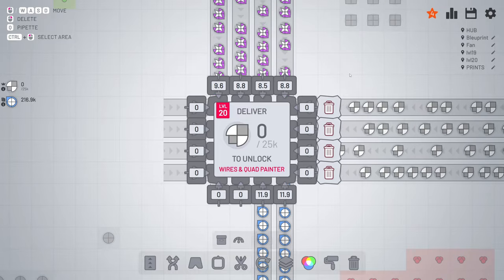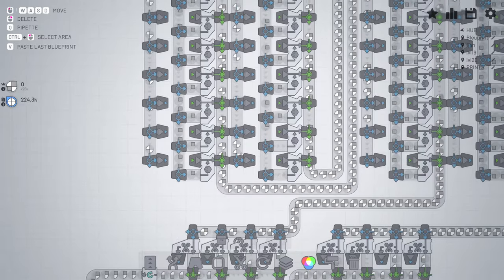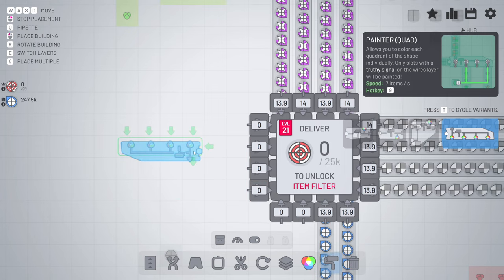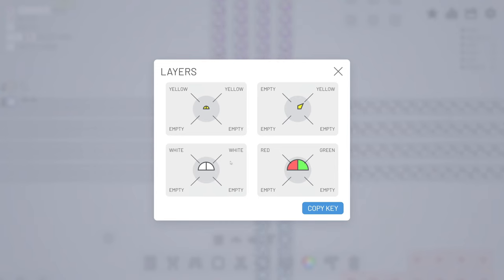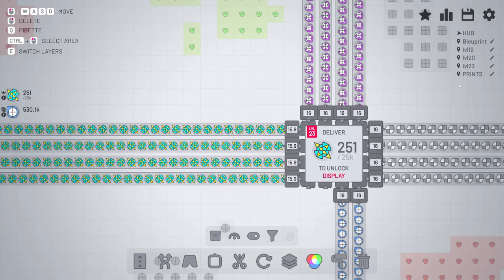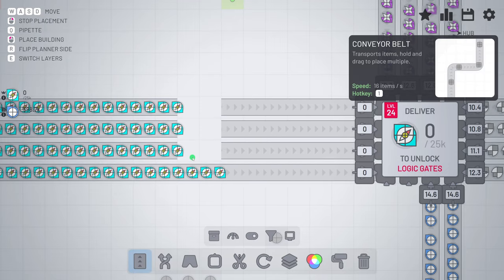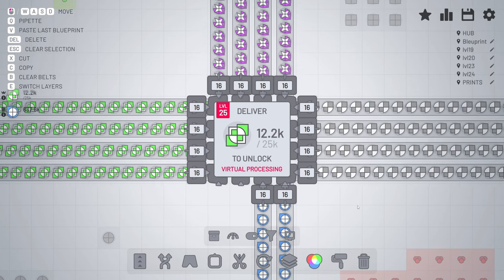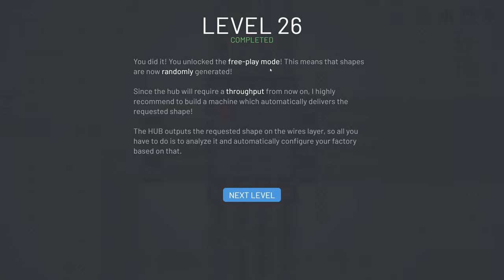Start with level 20 and Ending with a MAAM !!!! - Shapez - 3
Join me as I play Shapez and aim to reach Level ??? Watch as I navigate through the levels and try to beat the game.
And yes level 20 till 26 are there And Yes even the MAAM is done.

In this shapez episode where are going till level 30.
The MAAM Is done.
So please enjoy and dont forget to have fun.